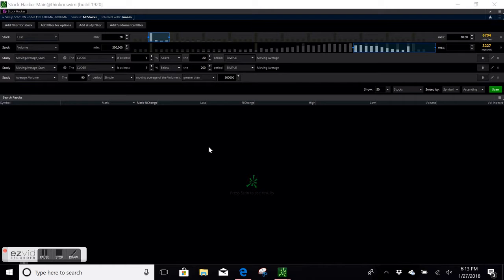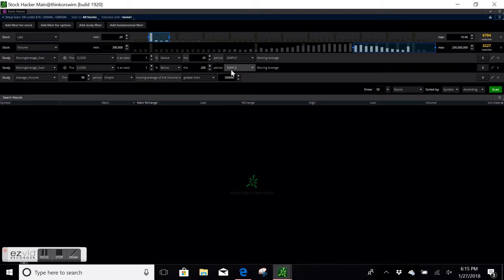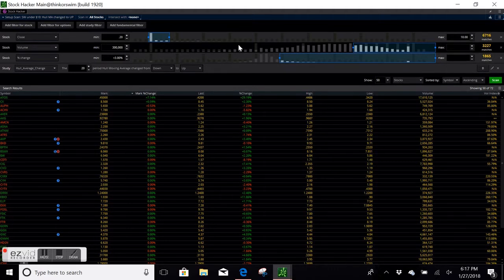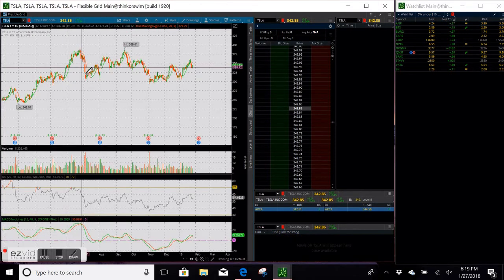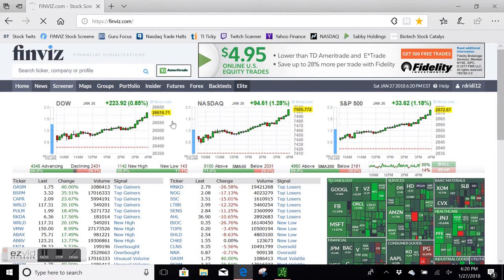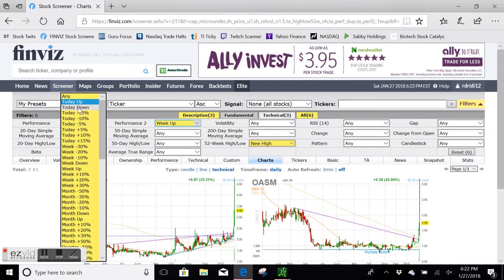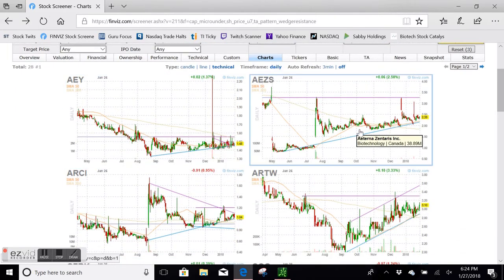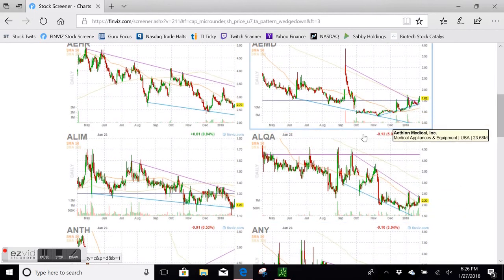How I Find Stocks to Trade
First video here on the channel on how I find the stocks that I chart on stocktwits using TOS scan tool as well as using Finviz screener.

Looking to potentially make more educational videos.  Any feedback or ideas on videos that you guys want to see would be awesome.

Leave any comments down below.  See you on stocktwits.